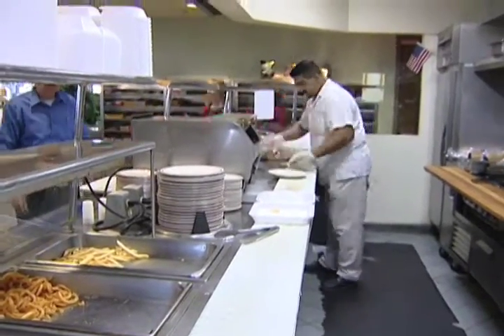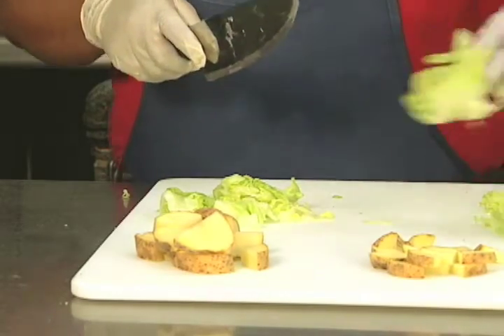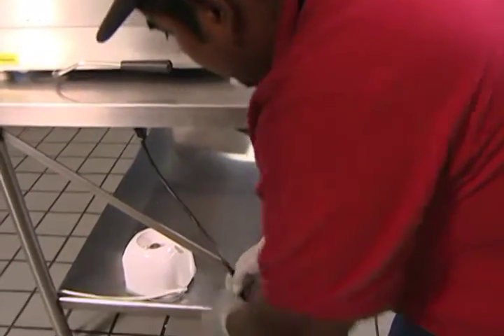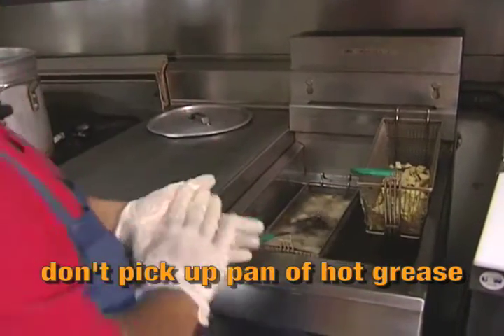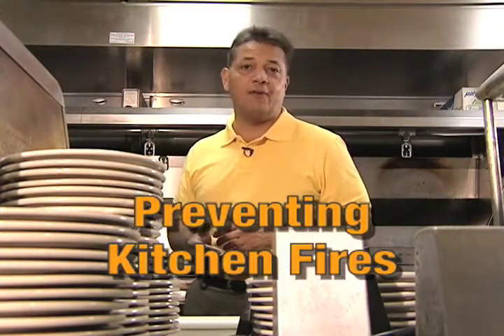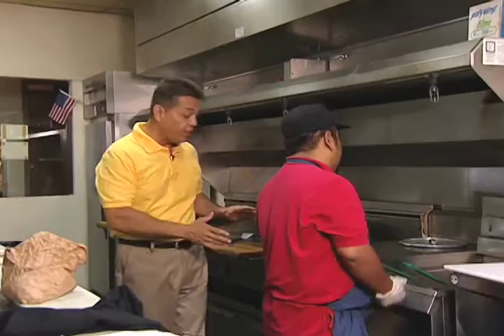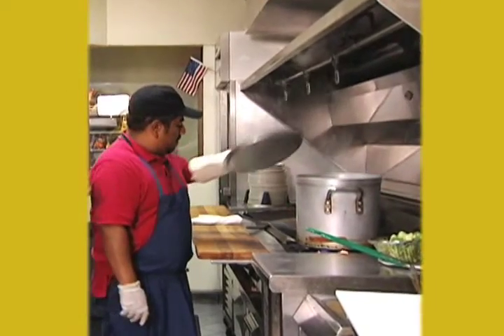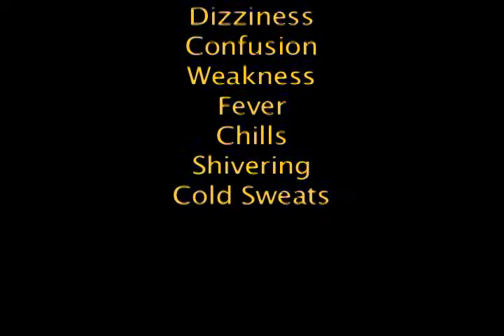Kitchen Safety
Kitchen Safety SCF Arizona